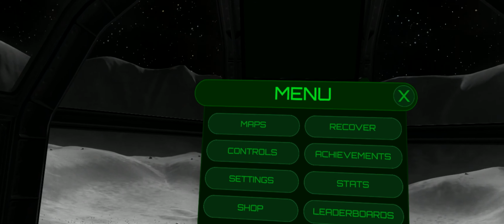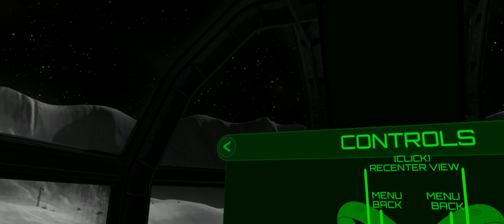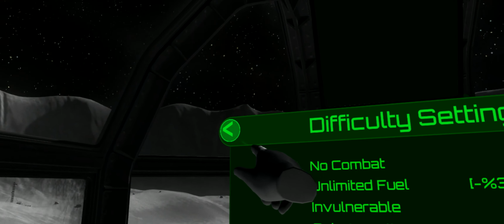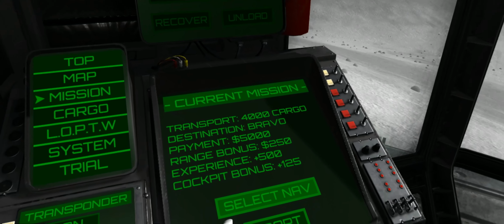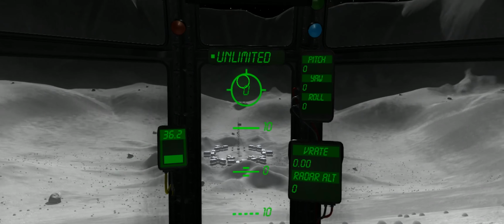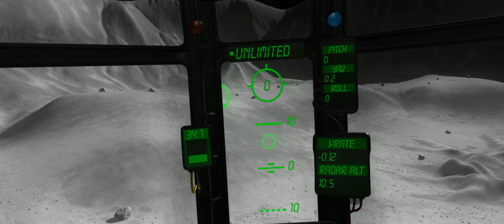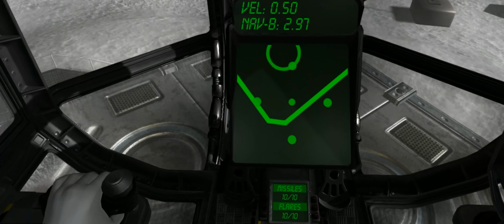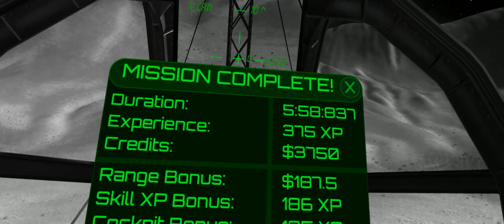Lunar Flight - Basic Flight Tutorial